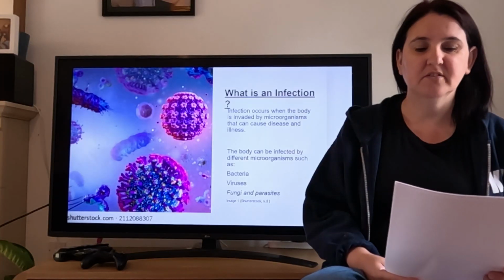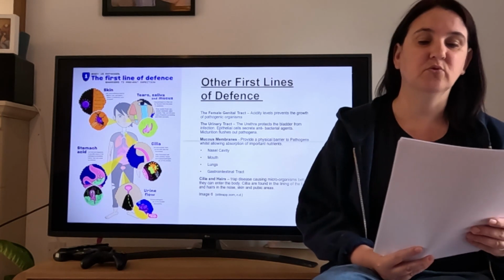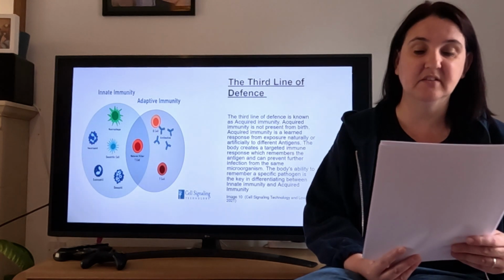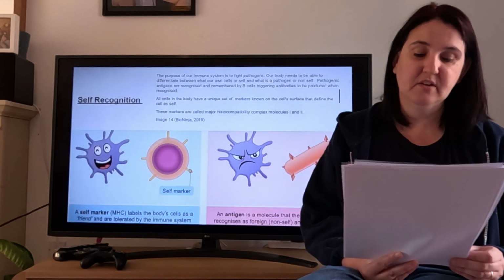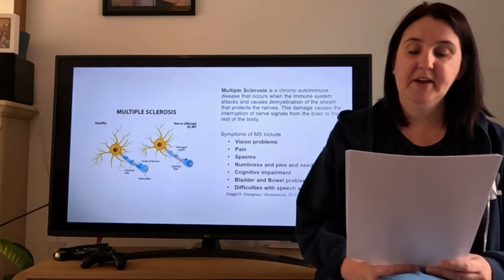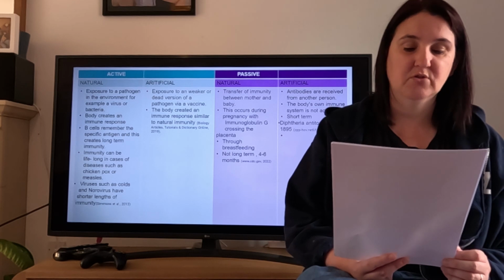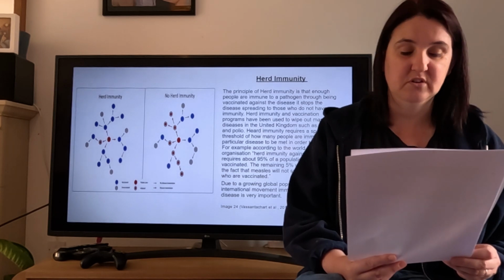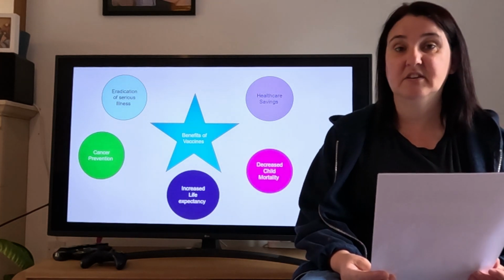Immune system presentation karen waugh